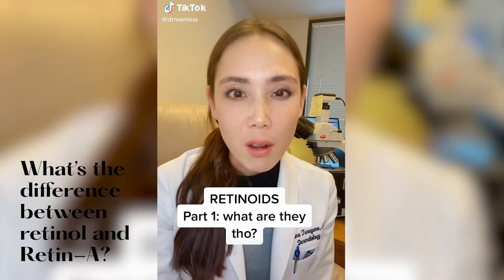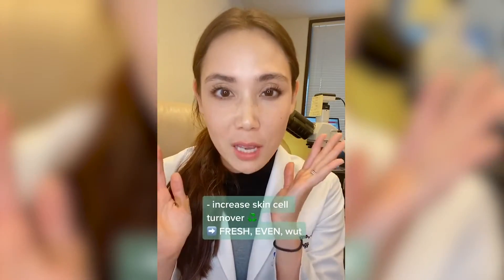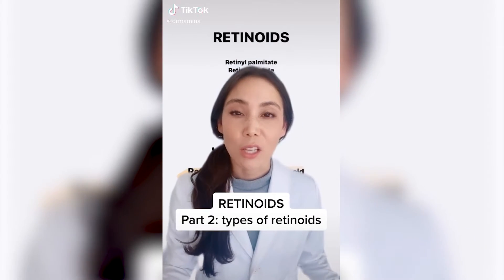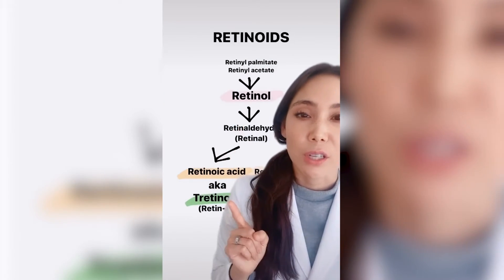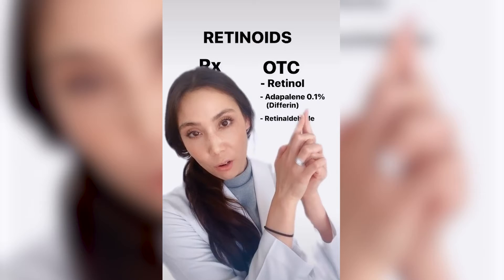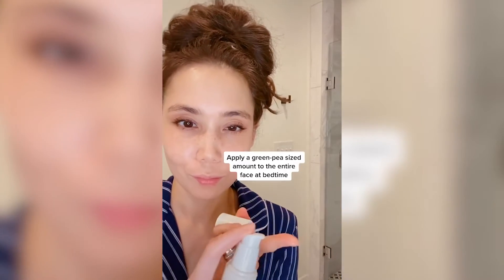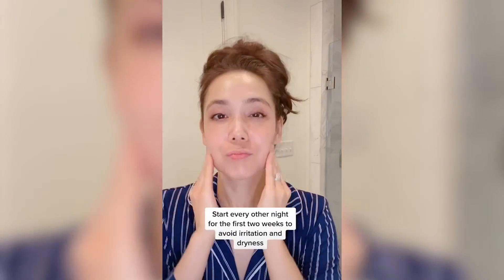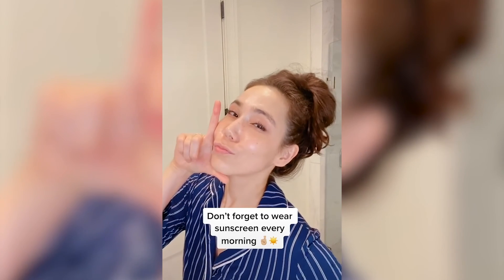What’s the difference between retinol and Retin A?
𝐋𝐞𝐭’𝐬 𝐭𝐚𝐥𝐤 𝐚𝐛𝐨𝐮𝐭 𝐫𝐞𝐭𝐢𝐧𝐨𝐢𝐝𝐬

🤔Did you know that stress can make wrinkles worse? In addition to reducing stress, let’s talk about a skincare tip to help prevent wrinkles.⁣
A lot of terms are thrown around about retinoids — retinol, Retin-A, tretinoin, Differin. “𝘙𝘦𝘵𝘪𝘯𝘰𝘪𝘥𝘴” is the overarching umbrella term, and it is a vitamin A derivative that aids in skin cell turnover and collagen remodeling, which is why it’s helpful in acne, acne scarring, and anti-aging. ⁣
🧪The active form of vitamin A is retinoic acid (𝘢𝘭𝘴𝘰 𝘬𝘯𝘰𝘸𝘯 𝘢𝘴 𝘵𝘳𝘦𝘵𝘪𝘯𝘰𝘪𝘯/𝘙𝘦𝘵𝘪𝘯-𝘈). Retinoic acid analogs include other prescription retinoids like tazaorotene (𝘛𝘢𝘻𝘰𝘳𝘢𝘤), adapalene 0.3%, and trifarotene (𝘈𝘬𝘭𝘪𝘦𝘧). This works immediately in the skin but there is also a higher risk of irritation and dryness. Retinol has to get converted to retinaldehyde then to retinoic acid before it can work in the skin. So the effects are not as strong or immediate but there is also less risk for irritation. There are actually some newer medical grade retinols there have been showing comparable effects to prescription retinoids.⁣
𝗪𝐇𝐈𝐂𝐇 𝐎𝐍𝐄 𝐓𝐎 𝐔𝐒𝐄?⁣
✔️if you are new to retinoids OR have very sensitive or dry skin, start with an over-the-counter retinol or over-the-counter Differin (adapalene 0.1%).⁣
✔️ If you have used retinols OR want to be more aggressive OR have oily skin and/or acne-prone skin, start with a prescription retinoid. Your dermatologist can help you pick the right one. I’m an online dermatologist for @Skintap and we can formulate a unique cream for you.
✔️If you have acne and don’t want to start on a prescription yet, then start with over-the-counter Differin/adapalene.⁣
𝐃𝐨 𝐧𝐨𝐭 𝐮𝐬𝐞 𝐫𝐞𝐭𝐢𝐧𝐨𝐢𝐝𝐬 𝐢𝐟 𝐲𝐨𝐮 𝐚𝐫𝐞 𝐩𝐫𝐞𝐠𝐧𝐚𝐧𝐭. ⁣

Looking for an online dermatologist? Head over to skintap.com to begin your online consultation today.